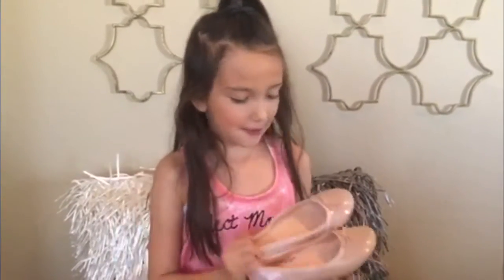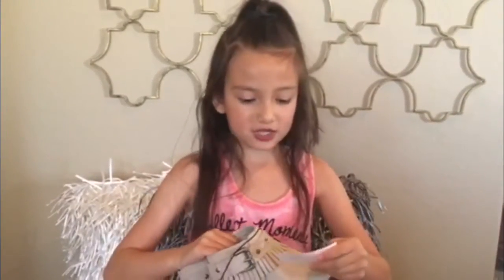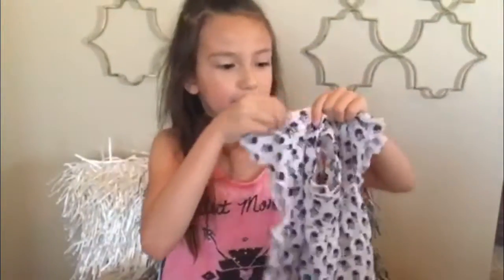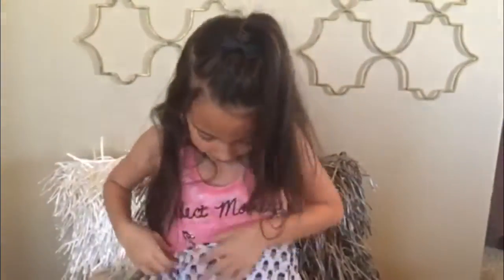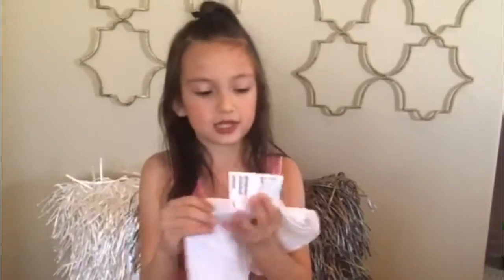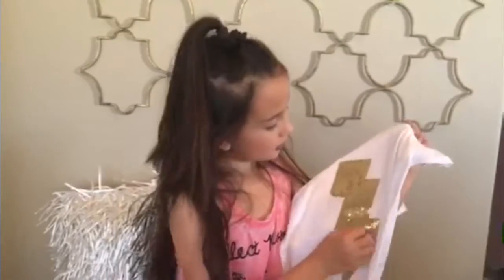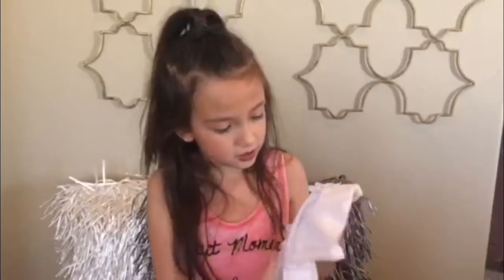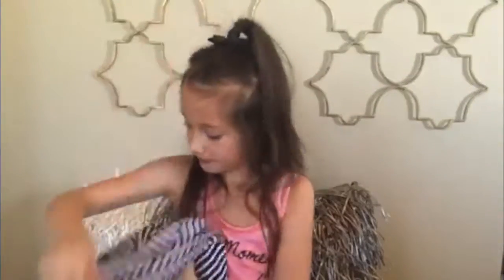Spring Clothing Haul / Lady Bella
In this video I show you all my new spring clothes! Look out for my next video of me styling some of these clothes and some of my favorite outfits!